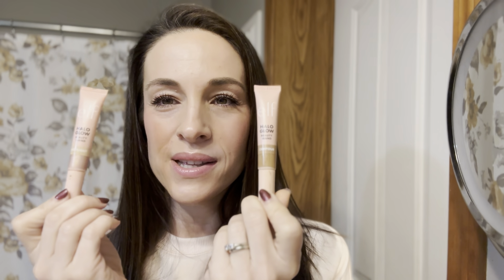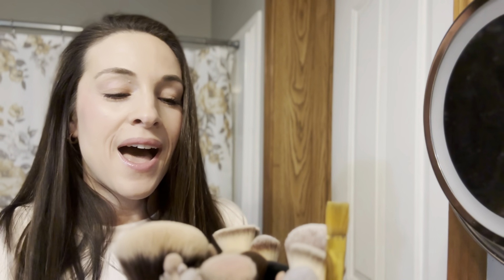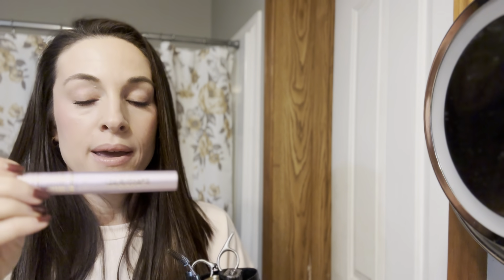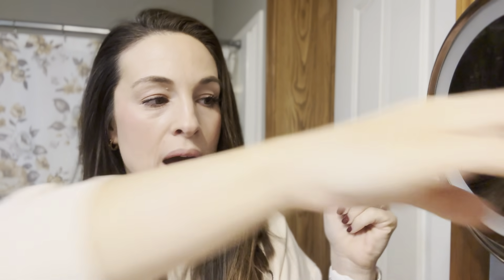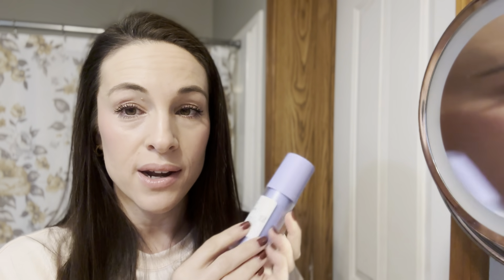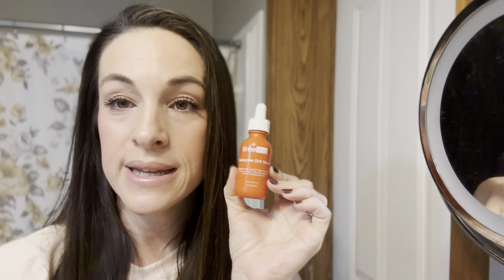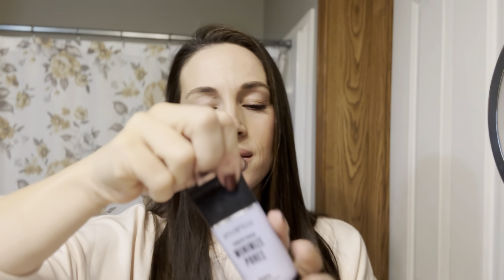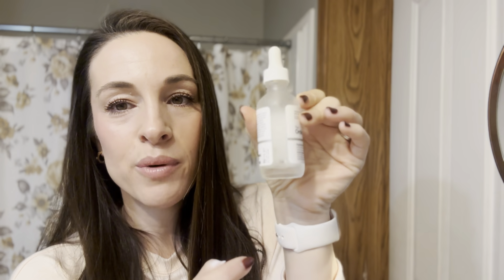Make Up Purge | Favorite Skin Care Products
:::::::::::Amazon links for products::::::::

::::MAKE UP::::

Korean sunscreen

True match foundation

Revlon lipstick

Lip gloss

Foundation brush

Cream blush

::::SKIN CARE::::

Spring water spray

Snail mucin

Lactic acid

Green tea toner

Coenzyme Q10

Lip mask

Salicylic acid

Castor oil

Elf cream

::::::::PLEASE consider supporting my channel:::::::

If you’ve been blessed by my channel and would to support me please donate

OR